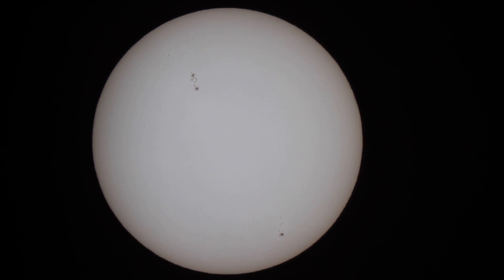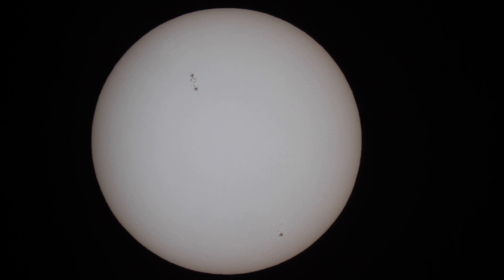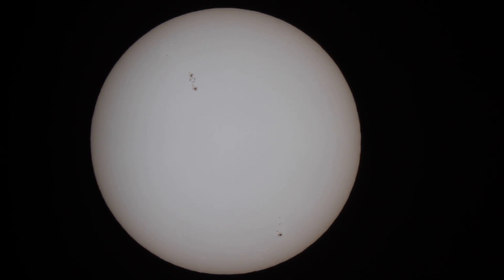Our Star -The Sun 1080p 24fps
The Sun filmed @1080p 24fps with a Baader Astro/Solar film filter.
Celestron C8 SCT
CG-5GT German-Equatorial mount.
t-mounted Canon EOS 7D
Paul landau